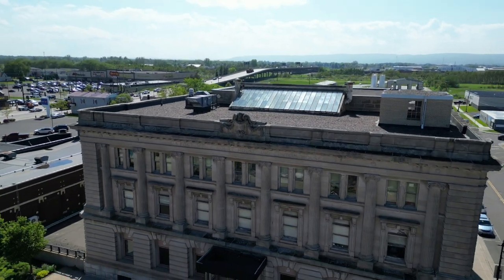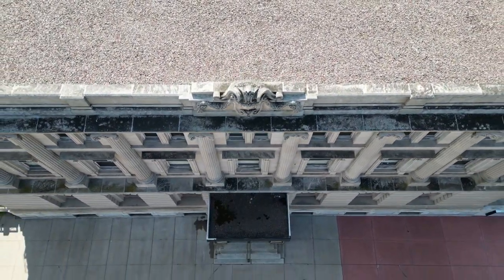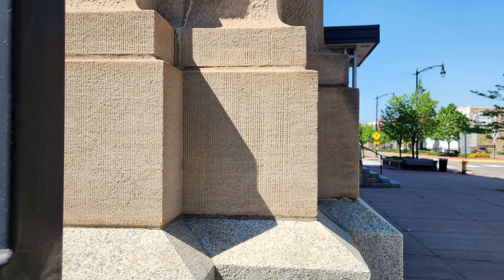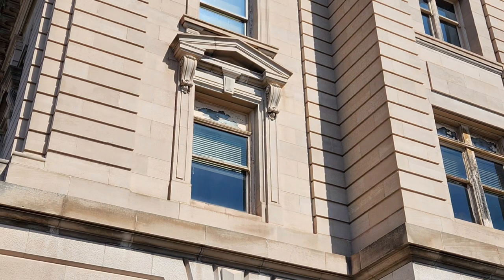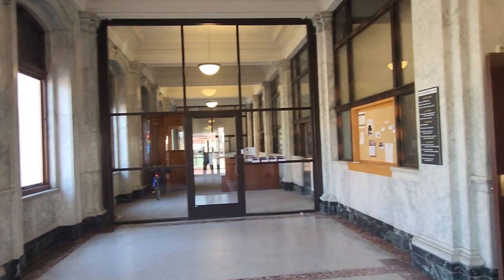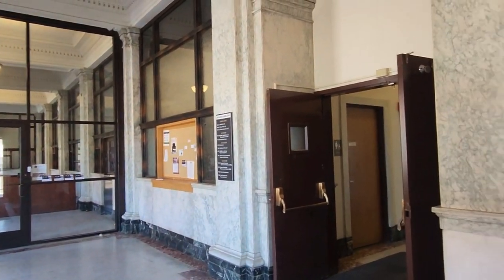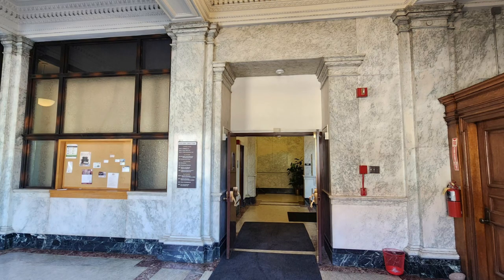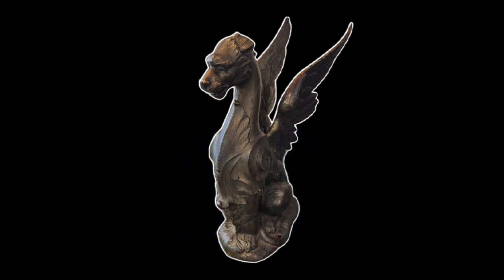Old World "Old Post Office and Courthouse" in Superior, WI 1908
Supposedly built in 1908 in Superior, Wisconsin.